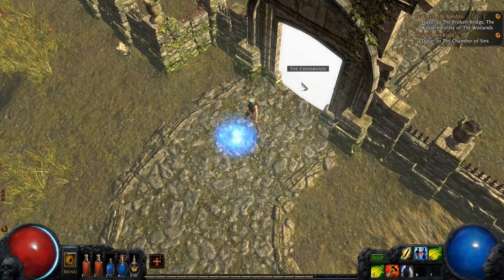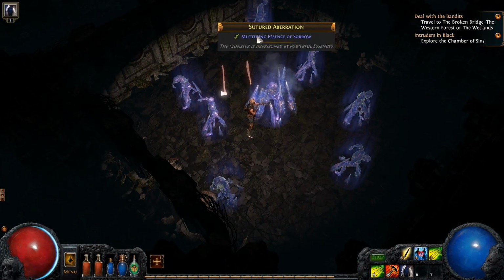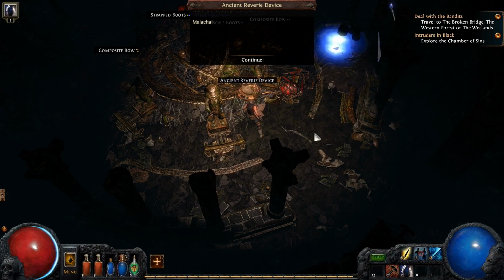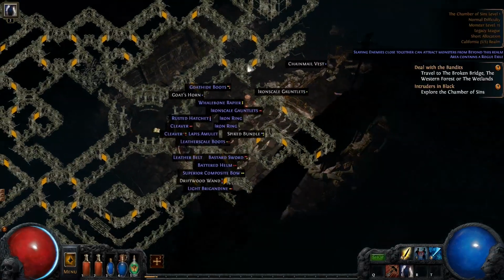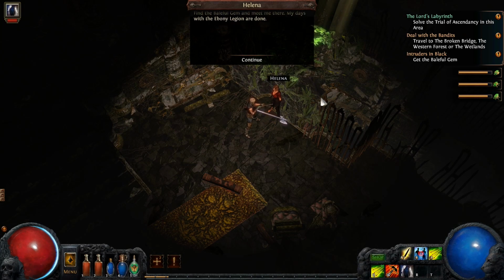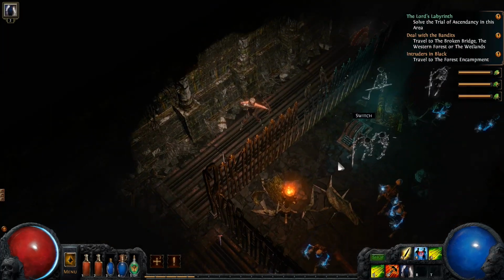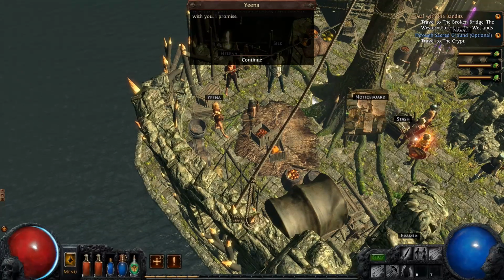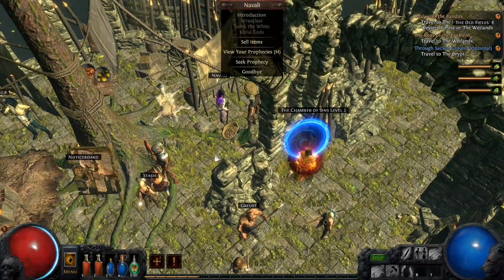Let's Play Path of Exile [Blind Ep 10] The Gruesome Chamber of Sins (Legacy Ranger, POE 2.6)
In the Chamber of Sins, my ranger blasts through hordes of undead, necromancers, and abominations. My ranger delves deeper and deeper into the Chamber of Sins until I discover a fearsome foe: Fidelitas, the Mourning.

Before approaching Fidelitas, my ranger sees Piety escaping the Chamber of Sins via some sort of portal. Piety remakes that we're about to get killed by Fidelitas; but my ranger isn't scared!

Approaching Fidelitas, a woman named Helena begs for help - the monstrosity slaughtered all of her comrades. They must have been a bunch of pansies, because Fidelitas ain't all that tough! For taking down the monster, we get the Baleful Gem.

Helena says she's done with the Ebony Legion, and would like my ranger to meet her back at the Forest Encampment. Before I head back, there's a Trial to overcome, and it's a tiny bit more interesting than the previous ones. I'm really enjoying the little puzzle side adventures!

I'd love some feedback from you - a message, comment, like, dislike. Whatever your jam is!

This playthrough of Path of Exile in the Legacy League as a Ranger is on Patch 2.6!

Next time... finally, FINALLY, dealing with the bandits.